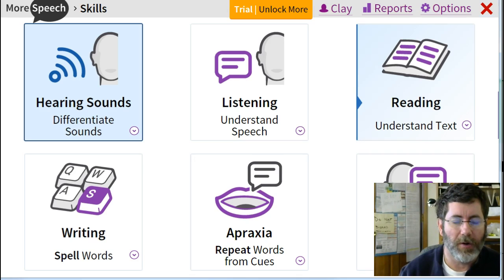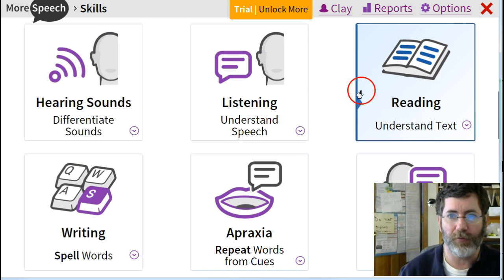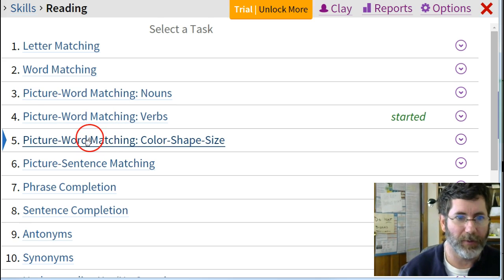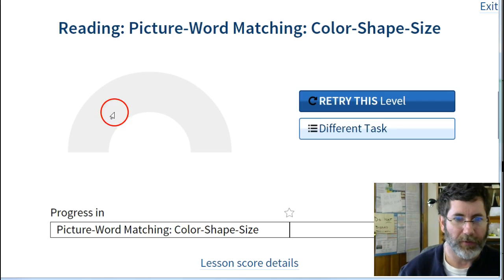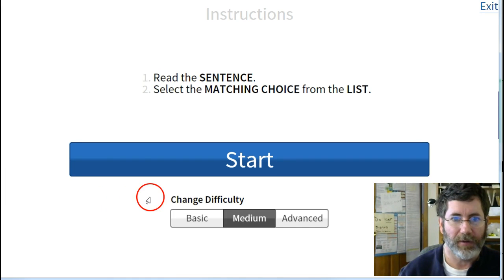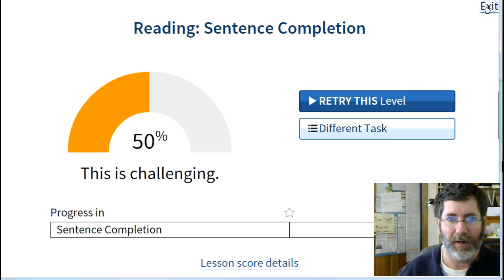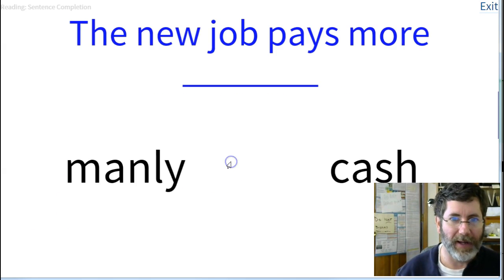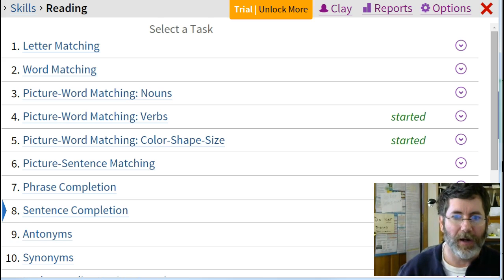How to preselect Tasks for patients to work ong